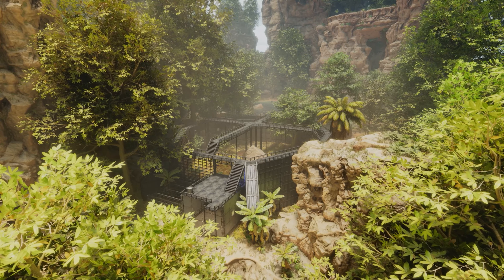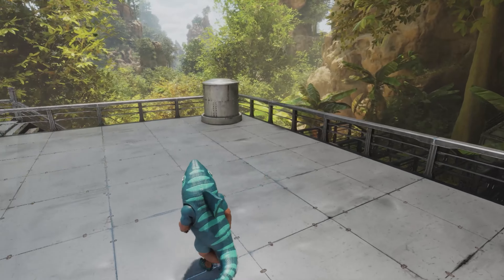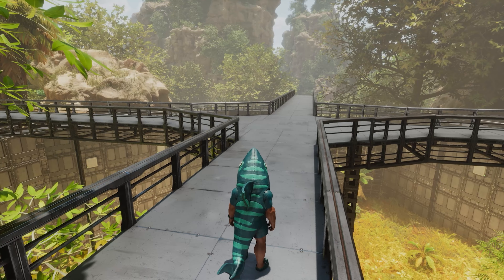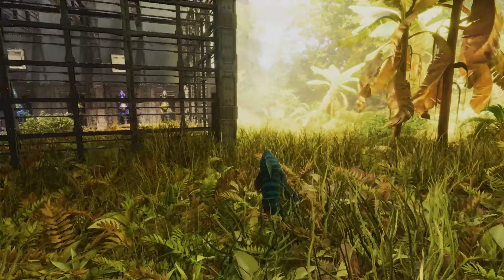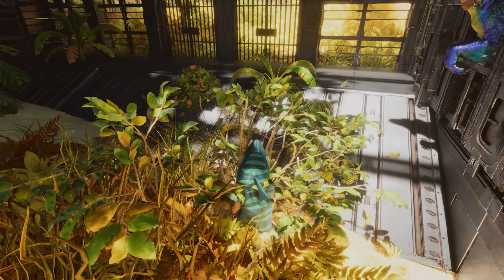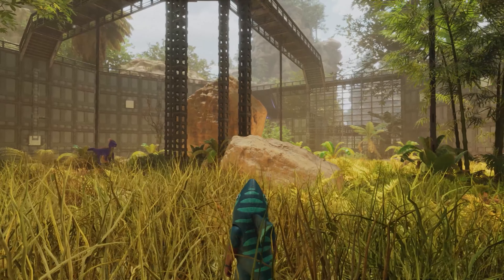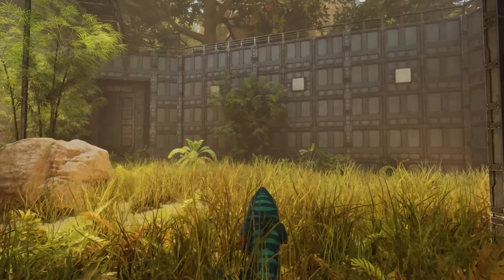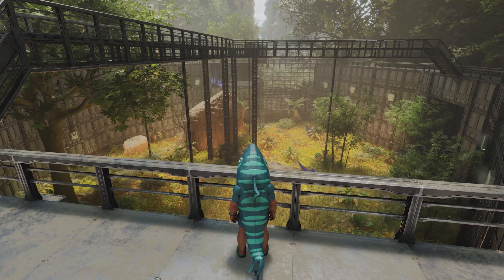I Built the Raptor Paddock from Jurassic World in ARK: Survival Ascended!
I built the raptor paddock or dino pen from Jurassic World in ARK!